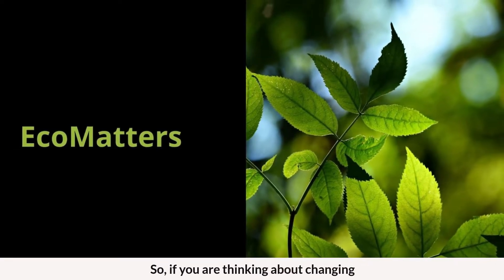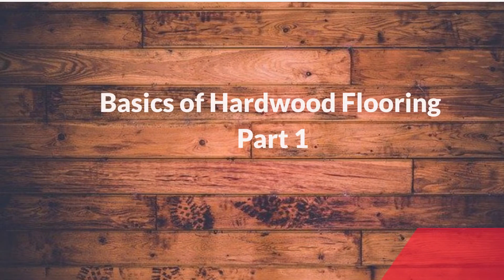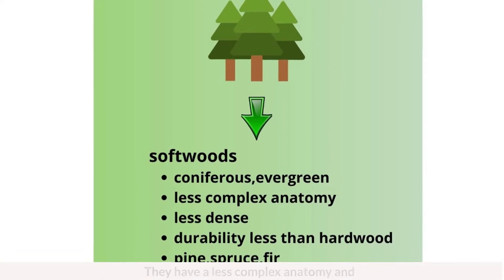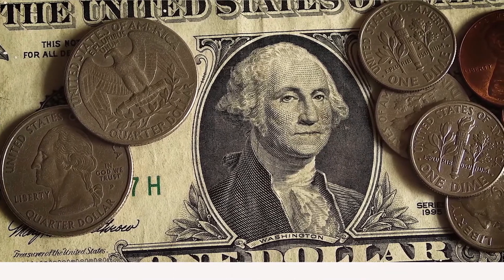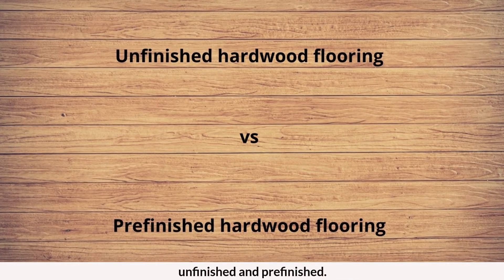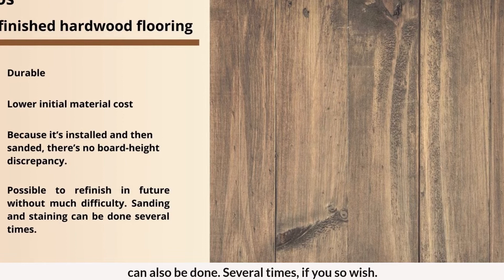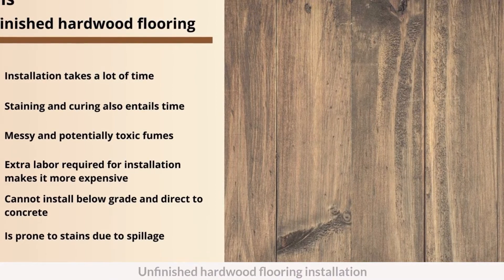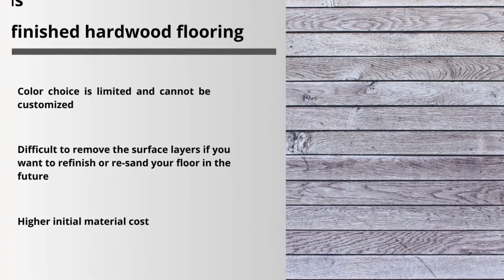Basics of Hardwood Flooring - Part 1 (How to choose the right hardwood flooring)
The subtitles of this video is available in the following languages:
Arabic أساسيات الأرضيات الخشبية - الجزء 1 (كيفية اختيار الأرضيات الخشبية المناسبة)
Bangla হার্ডউড মেঝে বুনিয়াদি - পার্ট 1 (কিভাবে সঠিক কাঠের মেঝে নির্বাচন করবেন)
Chinese 硬木地板基础知识 - 第 1 部分（如何选择合适的硬木地板）
Hindi दृढ़ लकड़ी फर्श की मूल बातें - भाग 1 (सही दृढ़ लकड़ी फर्श कैसे चुनें)
Japanese 堅木張りの床の基本-パート1（適切な堅木張りの床を選択する方法）
Malayalam ഹാർഡ് വുഡ് ഫ്ലോറിംഗിന്റെ അടിസ്ഥാനങ്ങൾ - ഭാഗം 1 (ശരിയായ ഹാർഡ് വുഡ് ഫ്ലോറിംഗ് എങ്ങനെ തിരഞ്ഞെടുക്കാം)
Portuguese Noções básicas de piso de madeira - Parte 1 (Como escolher o piso de madeira certo)
Punjabi ਹਾਰਡਵੁੱਡ ਫਲੋਰਿੰਗ ਦੀਆਂ ਮੂਲ ਗੱਲਾਂ - ਭਾਗ 1 (ਸਹੀ ਹਾਰਡਵੁੱਡ ਫਲੋਰਿੰਗ ਦੀ ਚੋਣ ਕਿਵੇਂ ਕਰੀਏ)
Russian Основы деревянных полов - Часть 1 (Как правильно выбрать паркетные полы)
Spanish Conceptos básicos de los pisos de madera - Parte 1 (Cómo elegir el piso de madera adecuado)

Welcome to EcoMatters. In this channel you will find valuable information regarding our environment and how we can live sustainably in myriad ways.

In this video, we provide in-depth guidance on finalizing the right hardwood flooring for their homes. To know the importance of hardwood flooring, one needs to understand the differences between hardwood and softwood. Engineered wood is also discussed here.

Hardwood flooring is generally dense, is stable, fireproof and is good for acoustic purposes. The choice, ultimately, depends on the function of your space, the kind of traffic you expect, the aesthetic, as well as the maintenance.

The upcoming videos on this topic will discuss the types of wood with respect to their durability, resistance to insects, moisture content and several other factors that will help you to make the right decision.

We at Ecomatters, are always interested in being a part of the solution to preserve the earth for future generations.

Do check out the other videos in our channel to get ideas on how to live sustainably.

Bye for now! See you soon.